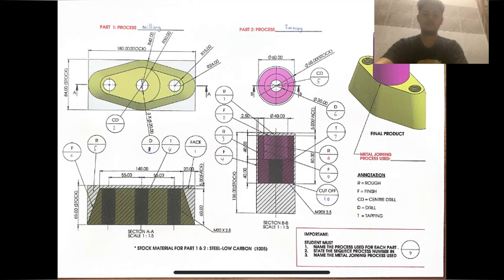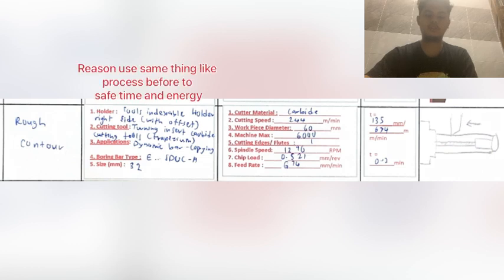Lab 4 Advanced MEM360